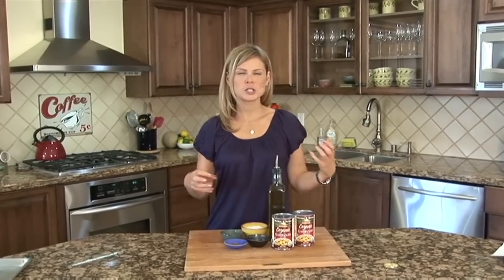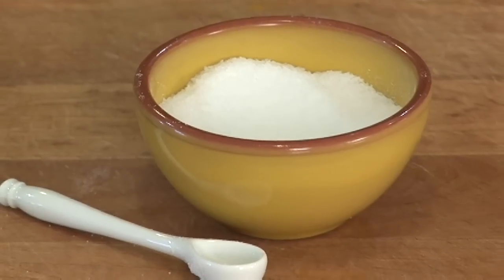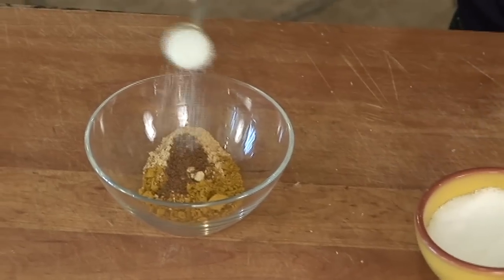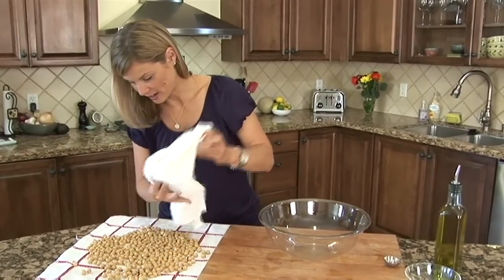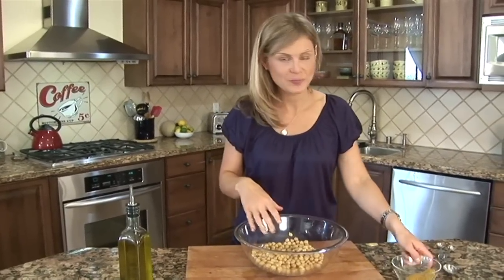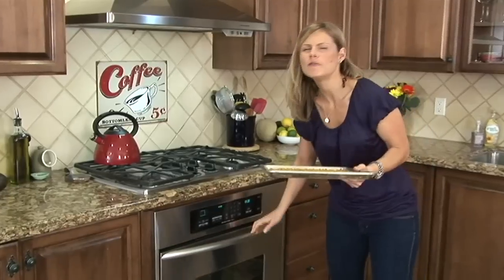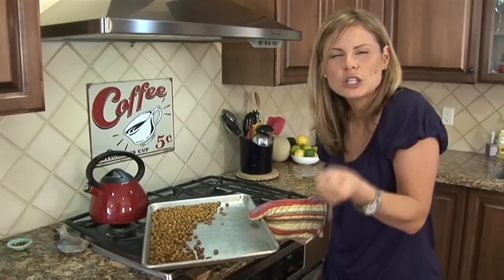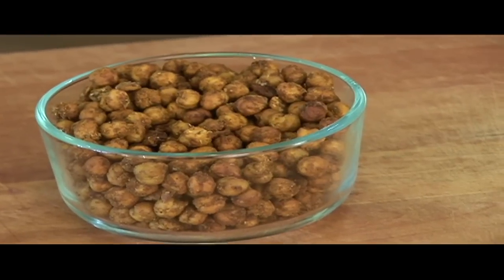Indian Spiced Roasted Chickpeas Recipe - Quick, Easy, Delicious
Add some simple spices to a can of chickpeas, pop them in oven, and you've got a nutritious and addictive snack that you will feel good about eating.